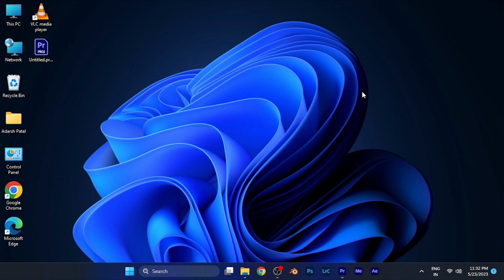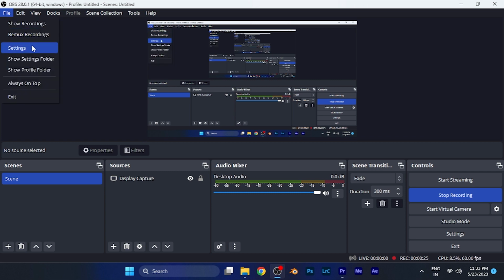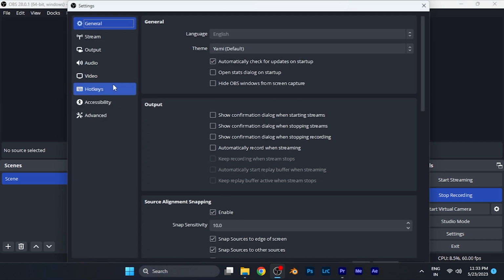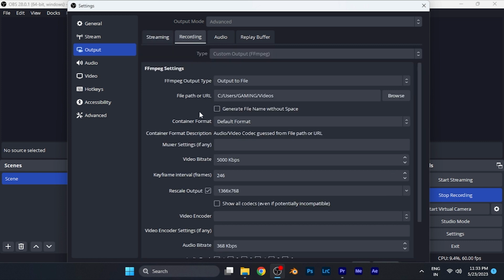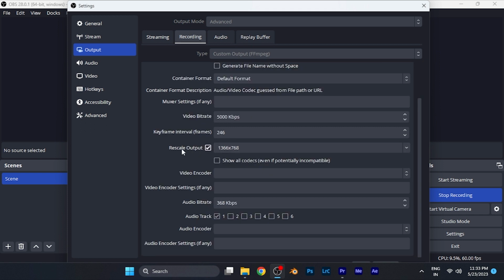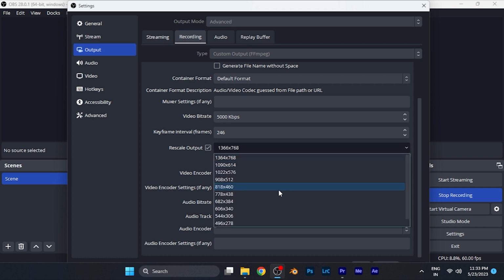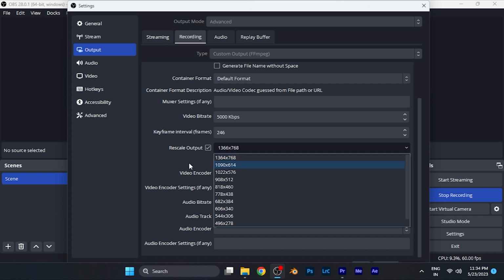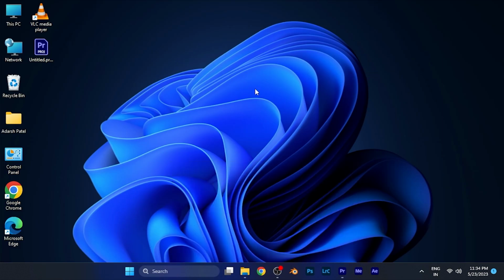How to Adjust Screen Recording Resolution in OBS Studio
Want to adjust the screen recording resolution in OBS Studio to capture your content in the desired quality? In this step-by-step tutorial, we'll show you how to change the resolution settings in OBS Studio, allowing you to record your screen with precision and clarity.

Here's what you'll learn in this tutorial:

Introduction to Screen Recording Resolution: Understand the importance of selecting the appropriate resolution for your screen recordings and how it affects the quality and file size of your videos.

Launching OBS Studio: Learn how to launch OBS Studio on your computer and open the settings window where you can adjust the recording resolution.

Accessing Video Settings: Discover the location of the video settings in OBS Studio, which allows you to customize various aspects of your screen recording, including resolution.

Changing Recording Resolution: Follow the step-by-step instructions to change the recording resolution in OBS Studio. We'll guide you through selecting a predefined resolution or setting a custom resolution to match your requirements.

Previewing and Testing: Understand how to preview and test the recording resolution in OBS Studio before starting your screen recording. We'll provide tips for ensuring the chosen resolution is suitable for your content and monitor setup.

Recording Output Formats: Learn how to configure the recording output format in OBS Studio, including options to save your screen recordings as .mp4 files or other formats of your choice.

Best Practices and Recommendations: Explore additional best practices and recommendations for screen recording resolution in OBS Studio, such as considering the aspect ratio, frame rate, and scaling options for optimal results.

By following this step-by-step tutorial, you'll be able to adjust the screen recording resolution in OBS Studio, allowing you to capture your content in the desired quality. Watch our tutorial now and enhance your screen recording capabilities with OBS Studio!